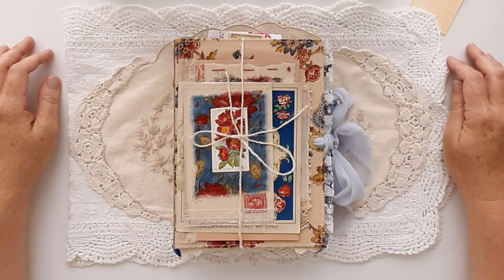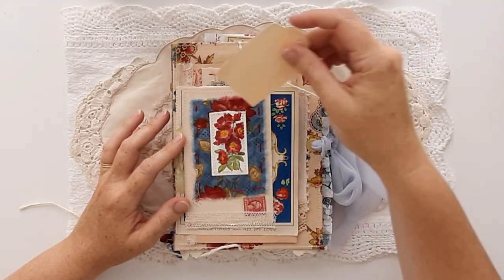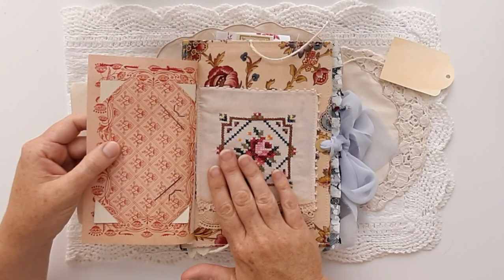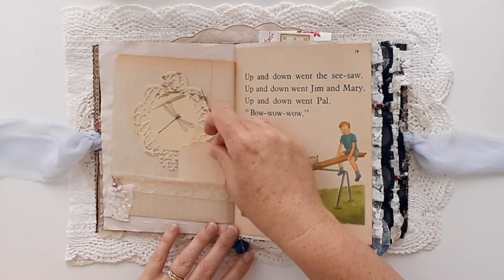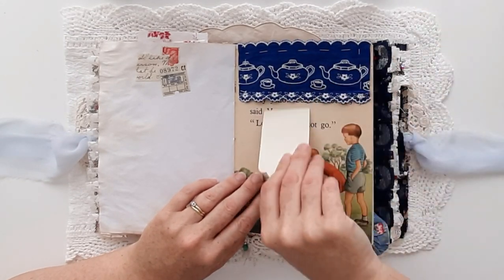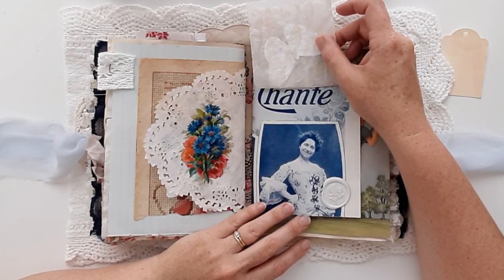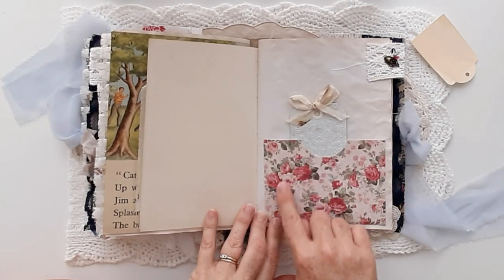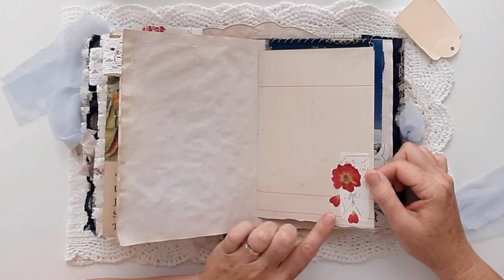Roseline | Antique Shabby Chic Junk Journal | Flip Through | Keepsake Journal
Welcome to PaperDaisyJournals 🌼
This video is a flip through of journal with a red rose theme and raspberry/dark blue colour scheme. Her name is Roseline and she is..(sold, thank you 🥰)
Here is the link to my shop for the printables...

Other people mentioned:
Blue Linen Cottage
Rosehill Paper Cottage

I am on Instagram as...